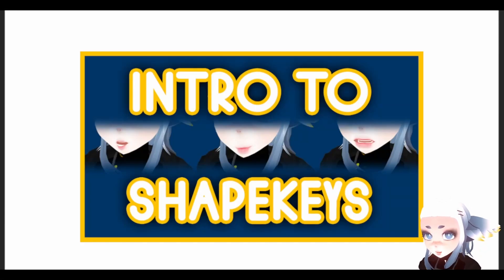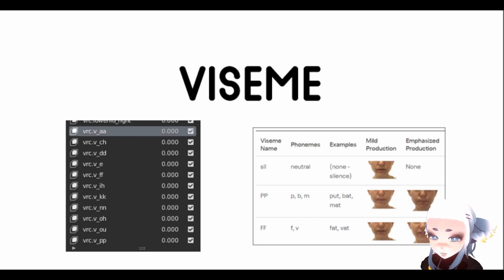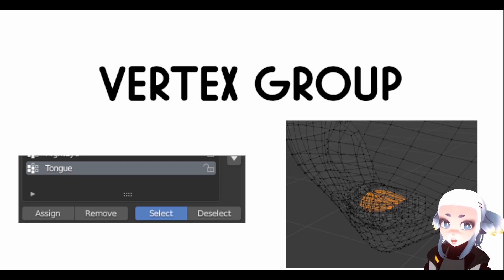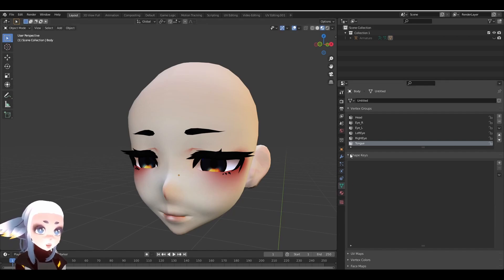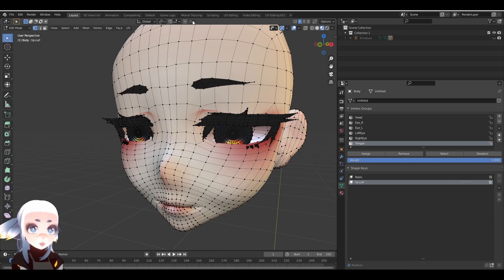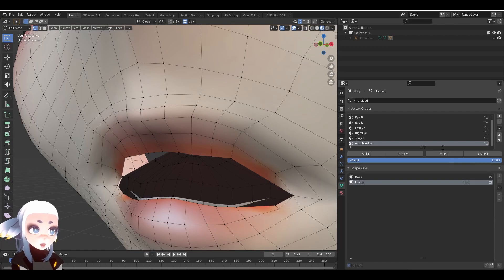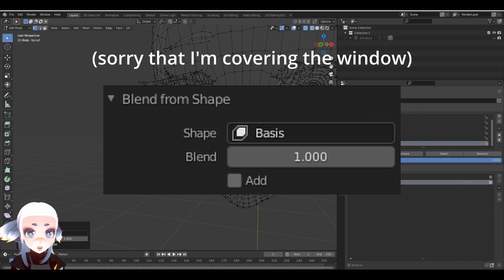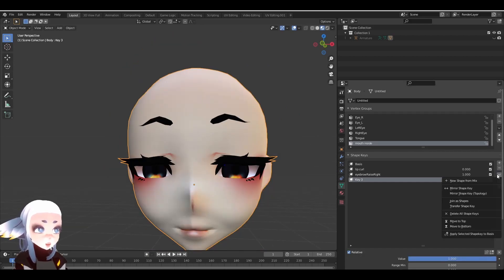Shapekeys: Custom VRChat Expressions in Blender | 5 Minute Miniseries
A beginner’s guide to blendshapes, perfect for learning how to make custom expressions for your VRChat avatar.

Check me out on Booth!

Music Credits
O.R.B. by A.L.I.S.O.N

Future video plans:
Making SlimeVR Trackers for Beginners
VRChat Quest Avatars - 5 Minute Miniseries
Level Up Your Avatar- 5 Minute Miniseries
Don't see something you like? Leave a suggestion :)

Chapters
00:00 Introduction
00:42 Terms to Know
02:52 Making Shapekeys in Blender
04:23 Proportional Editing
05:04 Using Vertex Groups
06:14 Undoing a Vertex Move
06:47 Mirroring a Shapekey